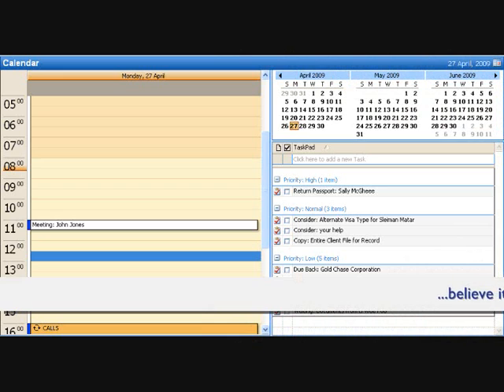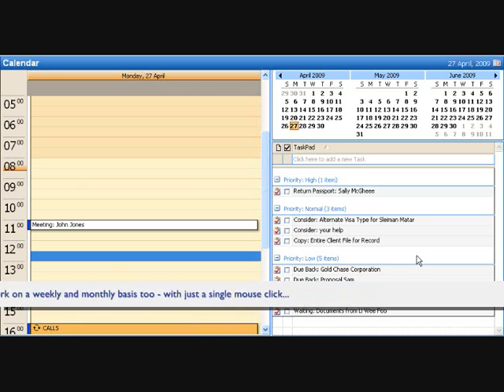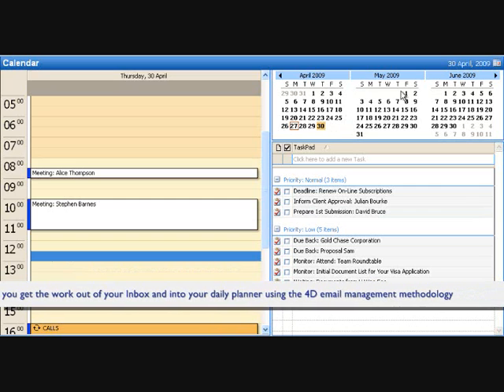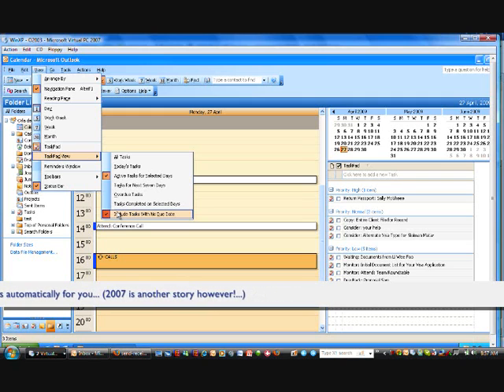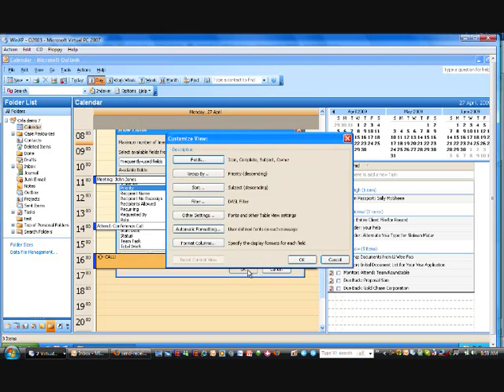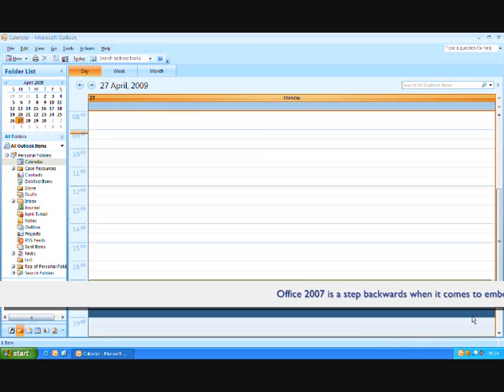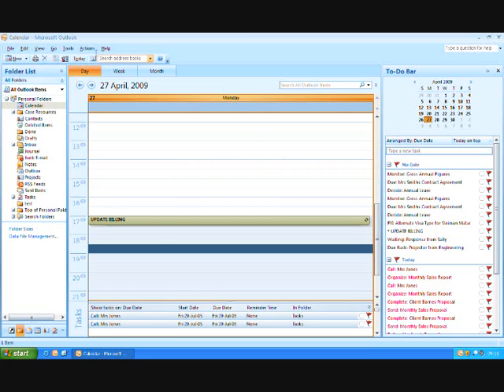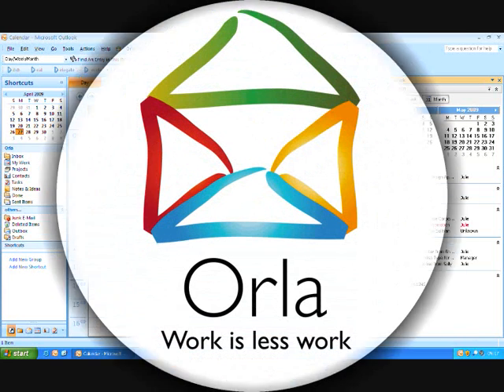Working from an Outlook Daily Planner with or without Orla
Moving away from your Inbox as your primary view on Outlook is a key step forward in being able to use the software more extensively, becoming more effcient and effective in the process. The trick is to move to yoiur calendar and your taskpad (also knowv as your 'daily planner')